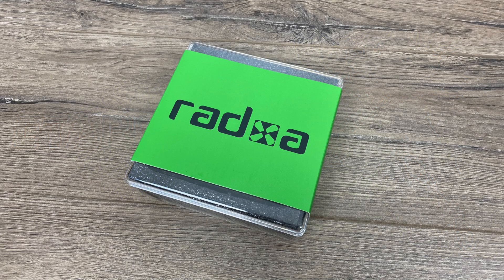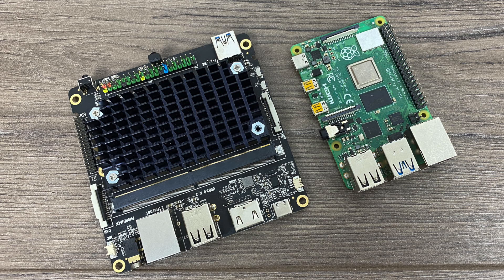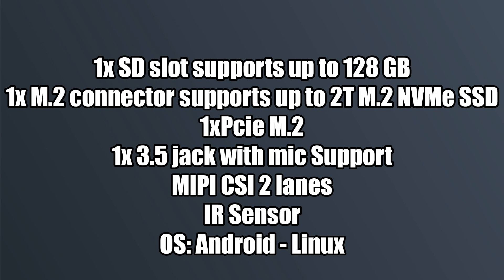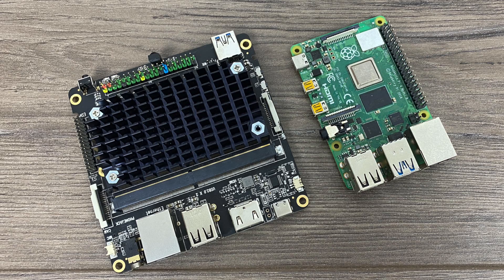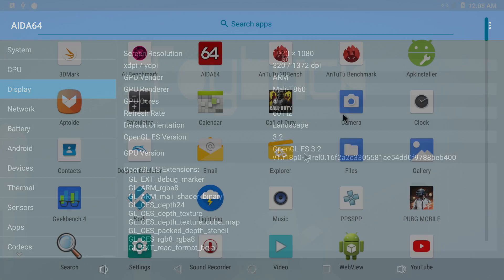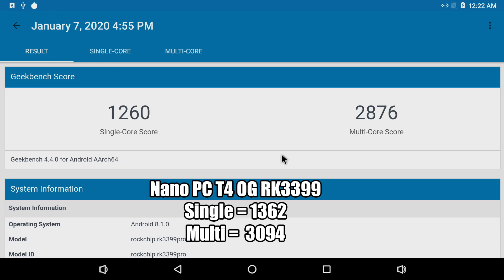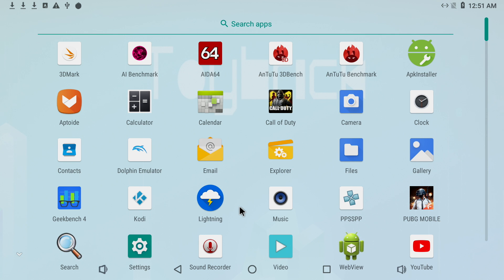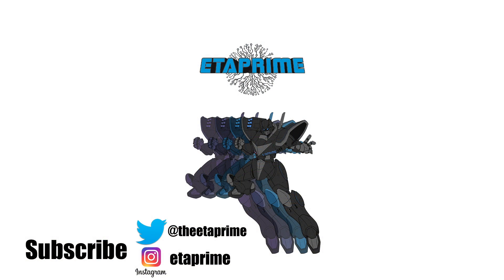Rock Pi N10 By Radxa Early Look and Test - RK3399 Pro - I Ran Into Some Issues With Android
In this video, we take an early look at the all-new Rock Pi N10 powered by the RockChip RK3399 Pro!
This little board has some potential but we defiantly need some software updates! Packed with up to 8Gb of ram this could turn out to be an awesome little Single Board Commuter for 2020!